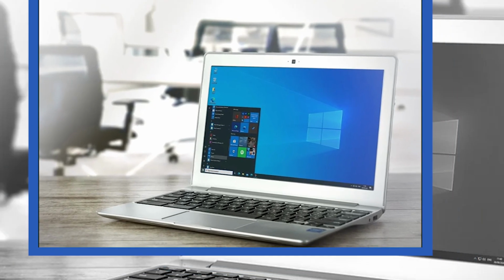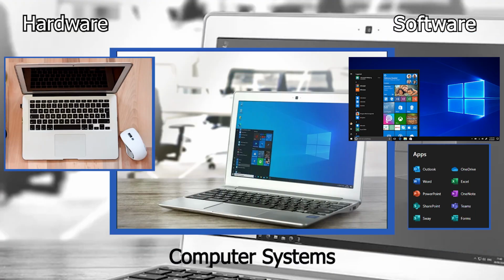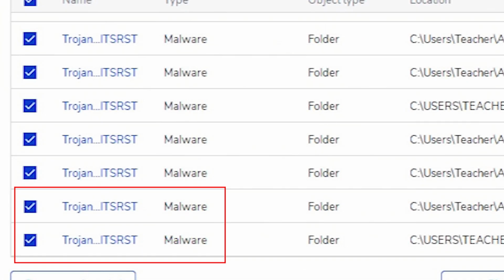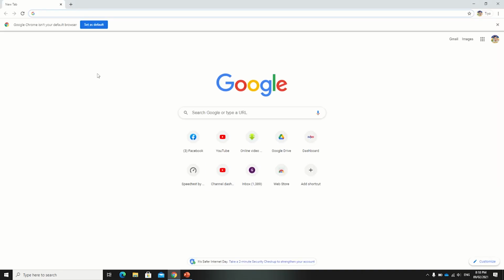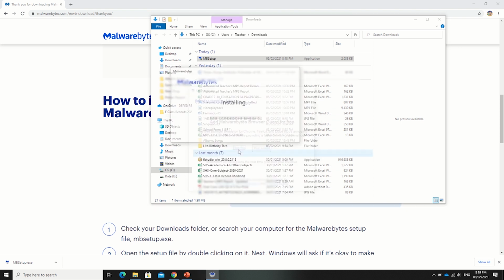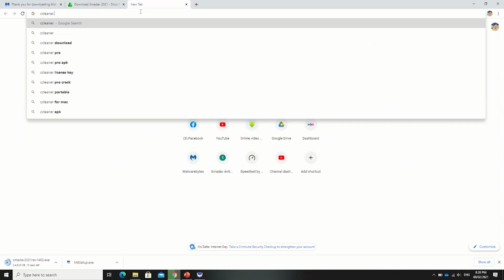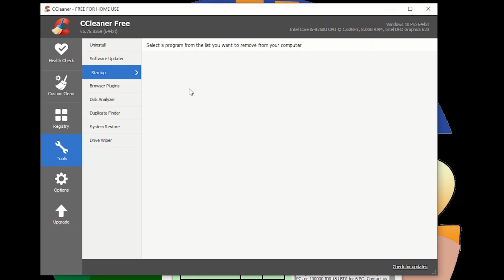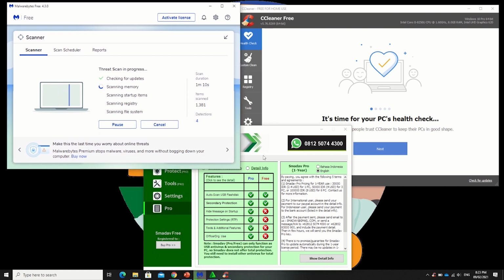Save Your Money From PC Repair Just To Regain Your Computer's Best Performance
This video explains why computers' performance becomes slow due to computer viruses. Moreover, this video serves as guide on how to remove computer viruses effectively.
Music background credits to its owner